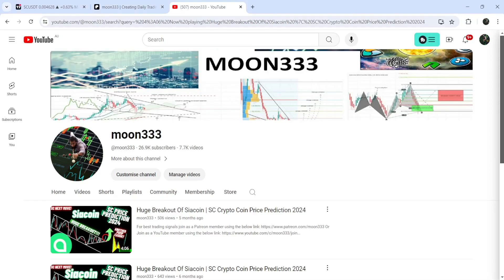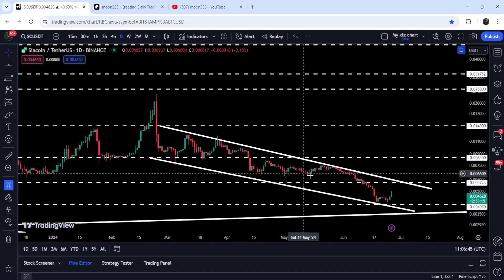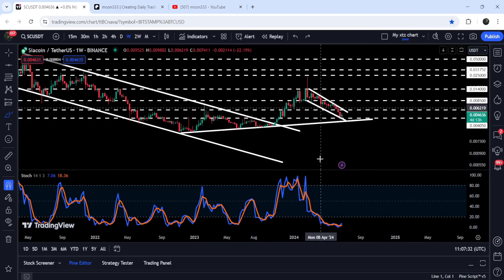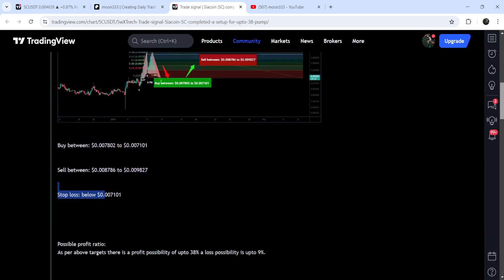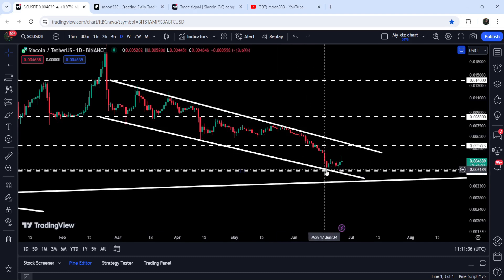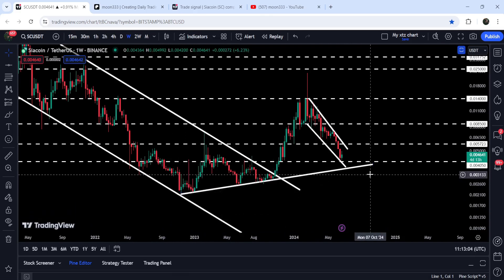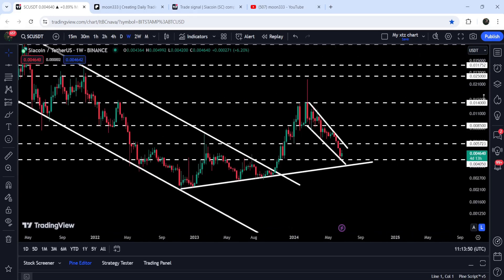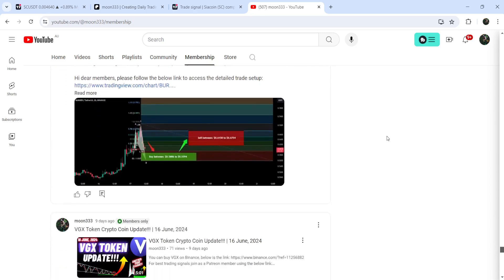Siacoin (SC Crypto Coin) Update!!! | 26 June, 2024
Or